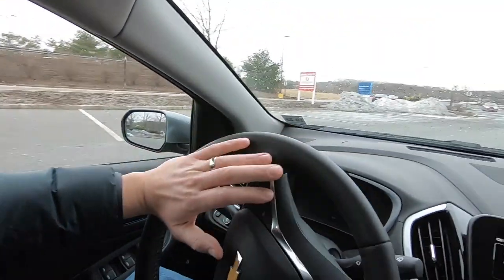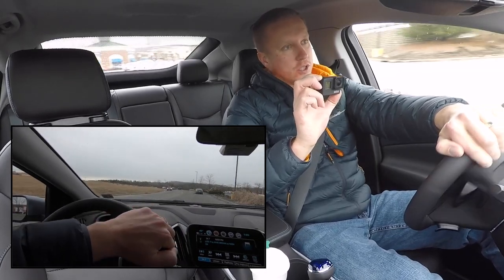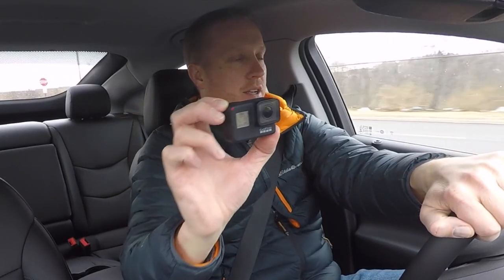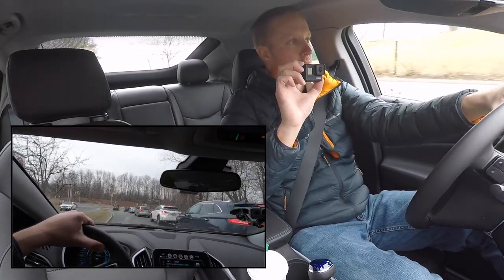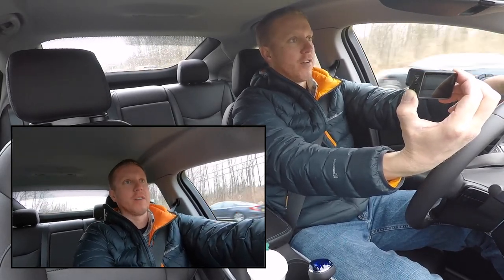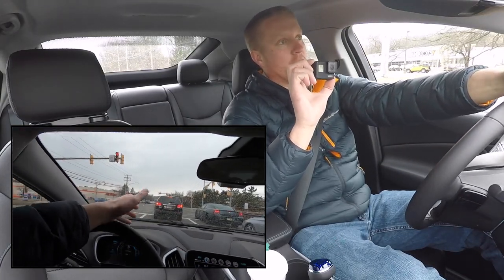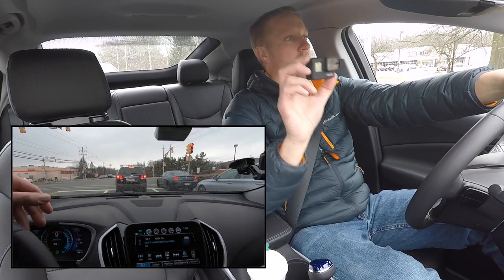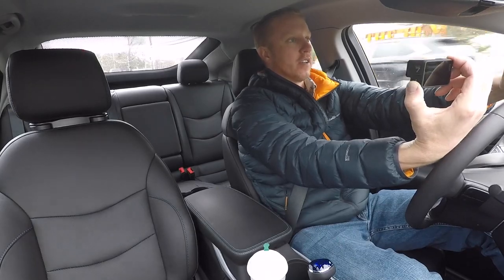How I film while Driving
In this video we will watch me film while driving.  I film holding a GoPro Hero 7 with a GroPro Hero 5 in the windshield so you will get both perspectives.  My main focus is to DRIVE however I feel the safest way to film while doing so is exactly how I am doing it in this video.